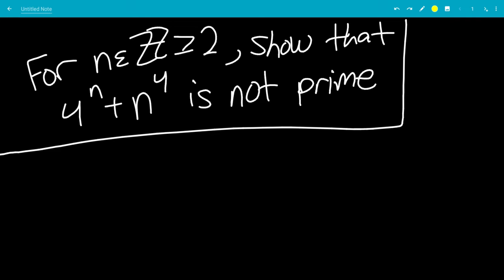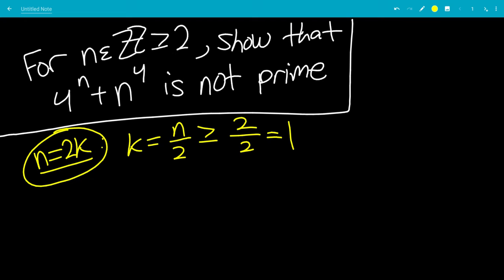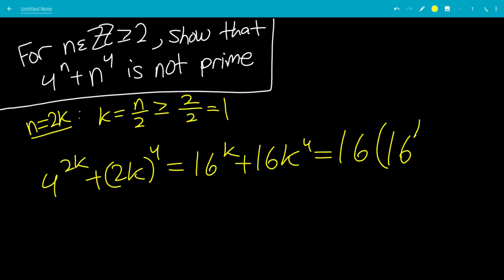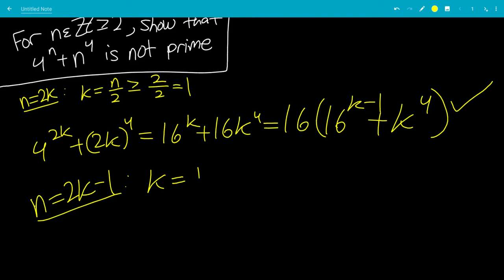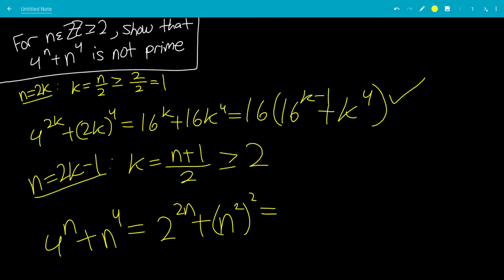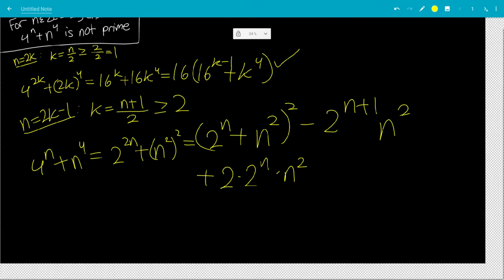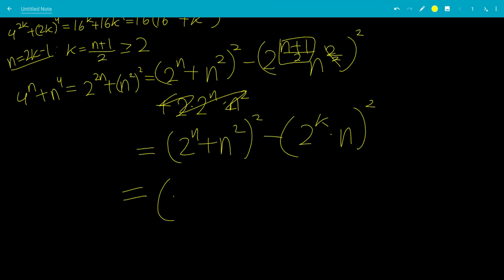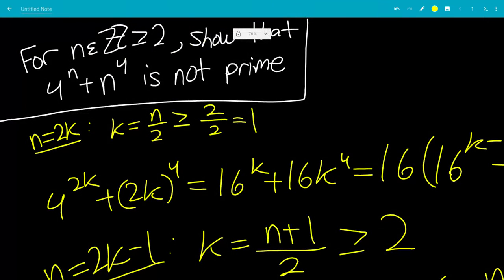Why 4^n+n^4 is NOT prime (for integers bigger than 1)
We do a nice number theory question